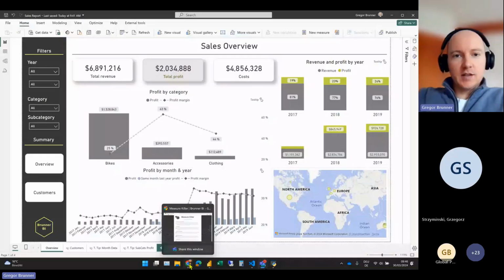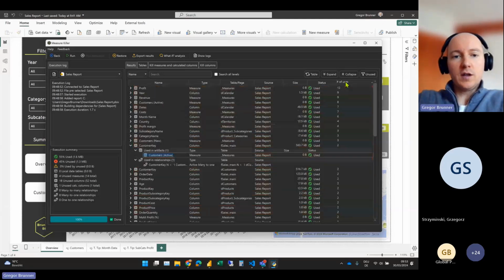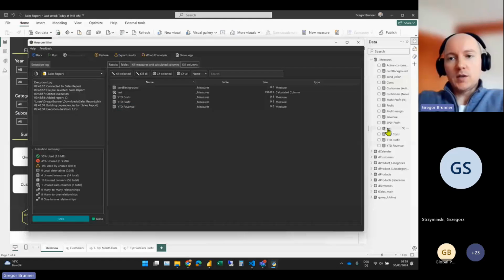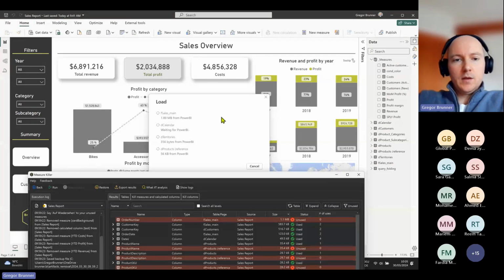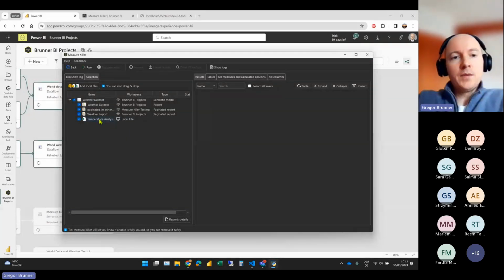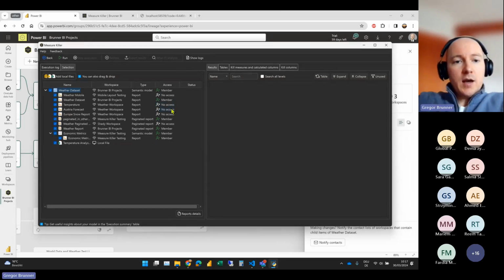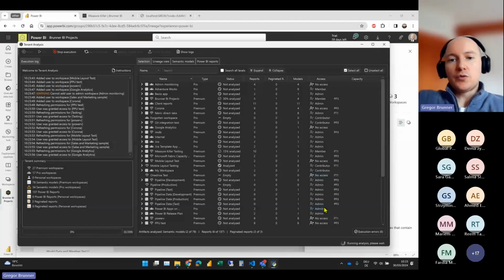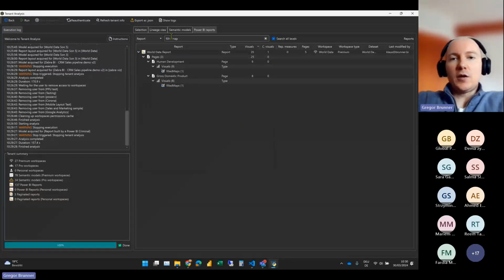Introduction to Measure Killer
Discover the powerful features of Measure Killer 2.0, the ultimate tool for precise measurements in all your projects.

Measure Killer 2.0, measurement tool, precision, workflow, project management, tool review, product demo, tech gadgets, DIY tools, efficiency, productivity, measurement software